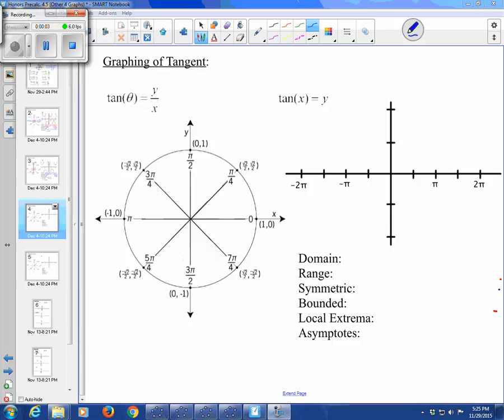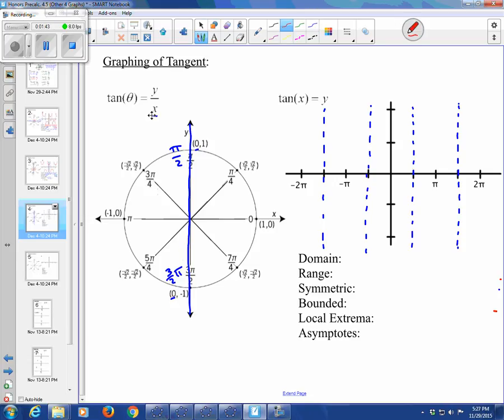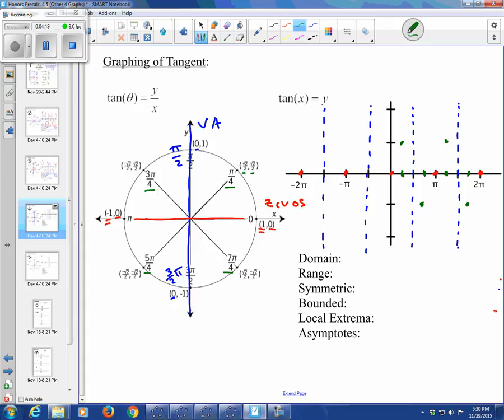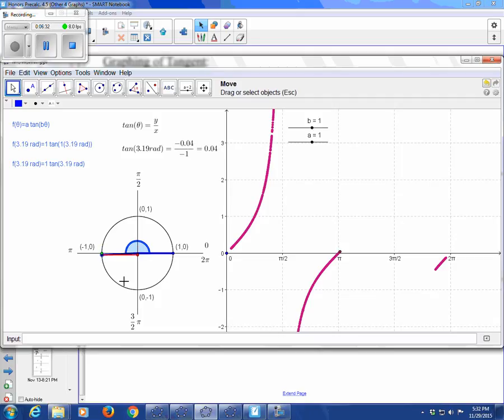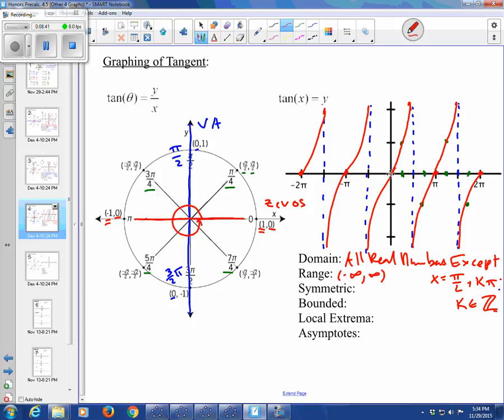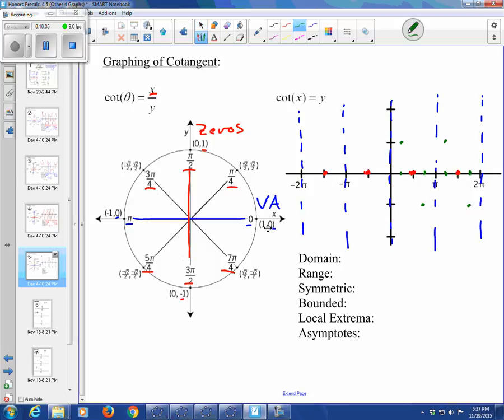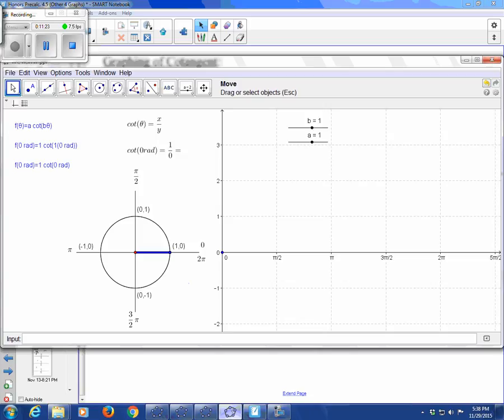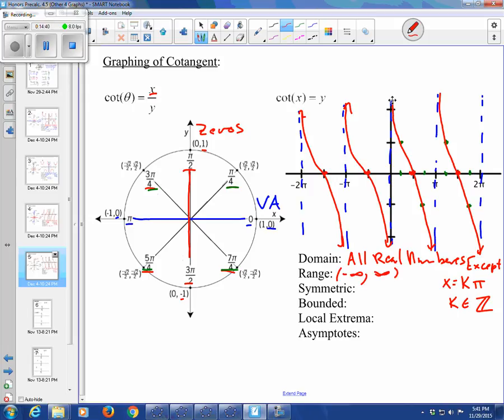Honors Pre-Calc. 4.5 b [tan(x) & cot(x)]